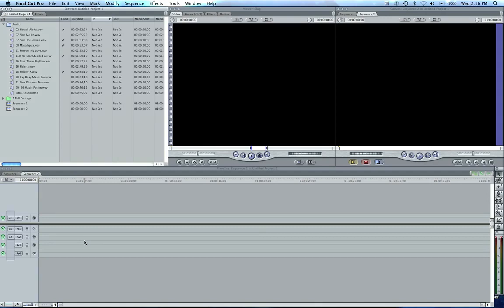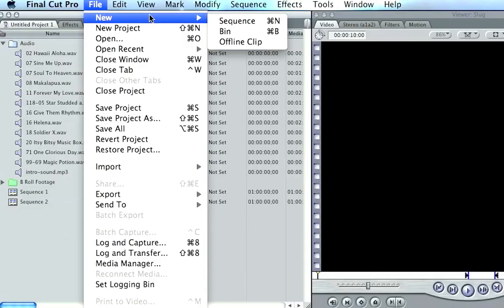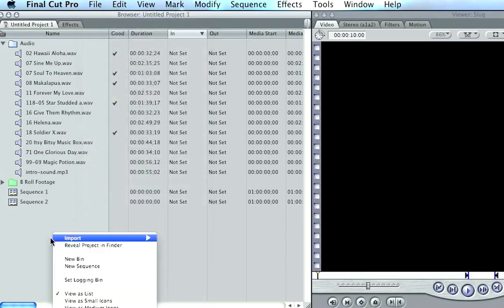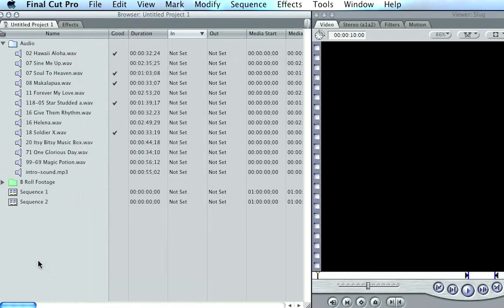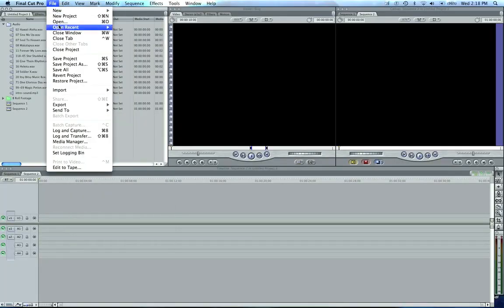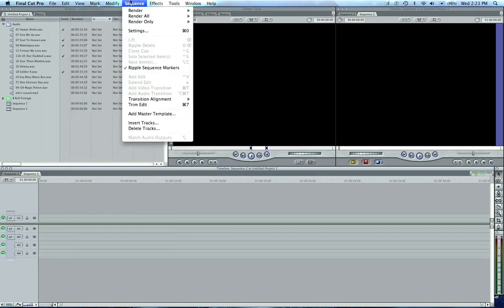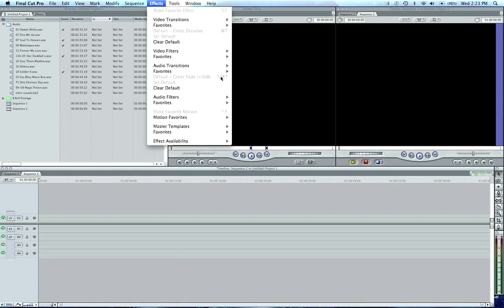Keyboard Shortcuts FCP7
001 Keyboard Shortcuts